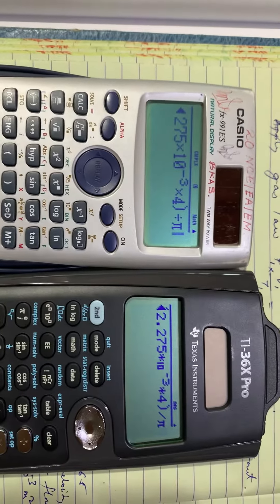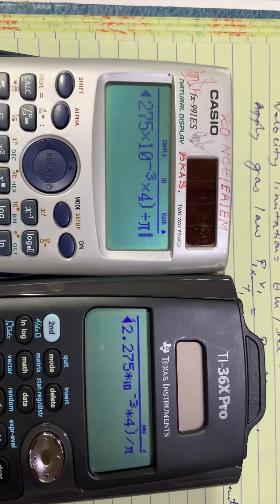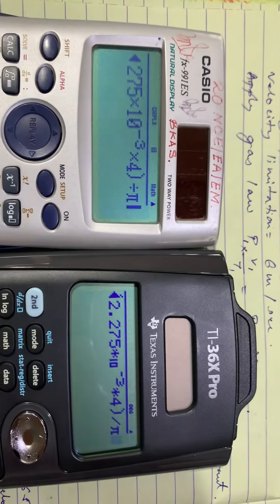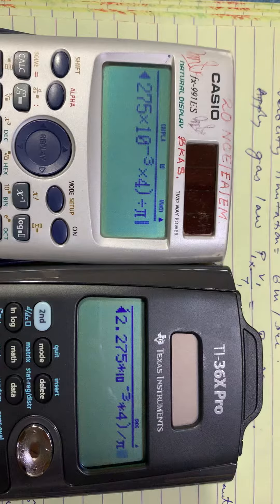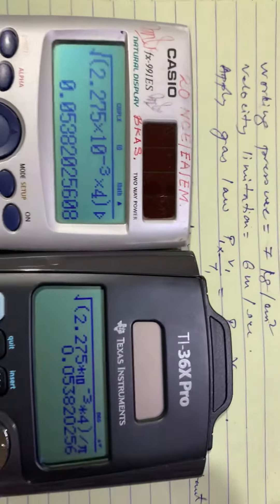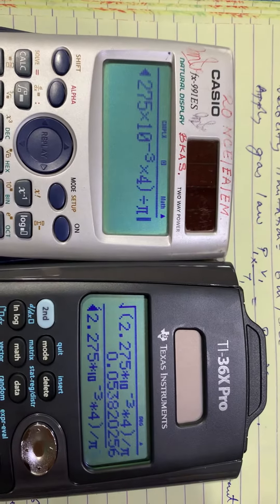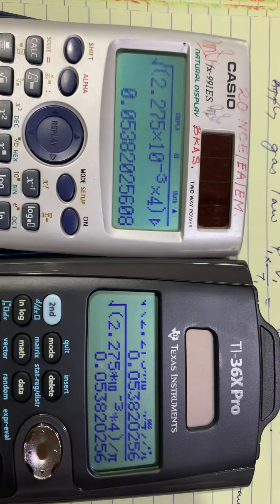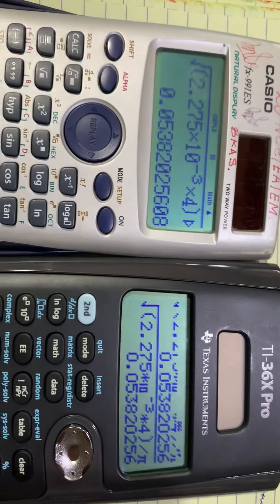Texas TI36 pro vs Casio 991ES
Speed calculations on Texas vs Casio